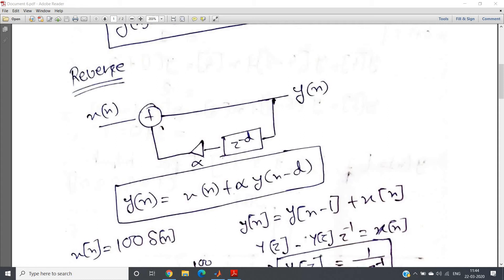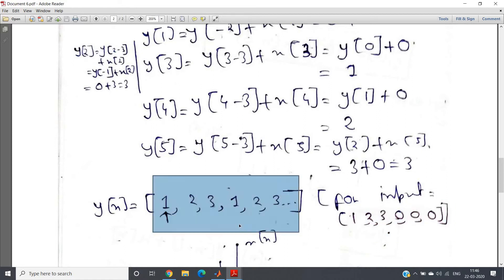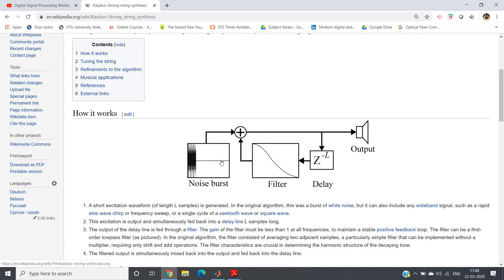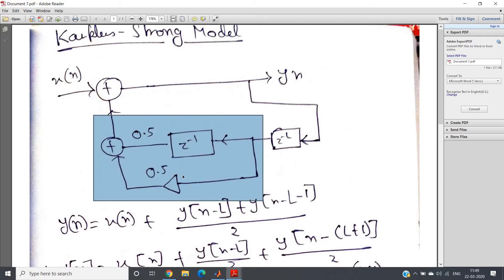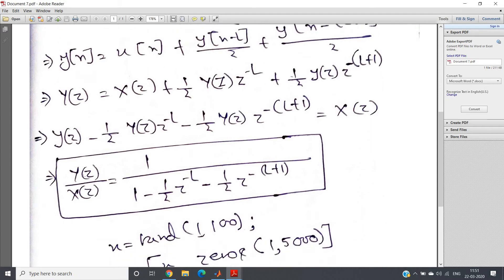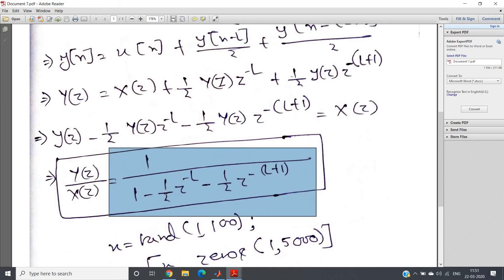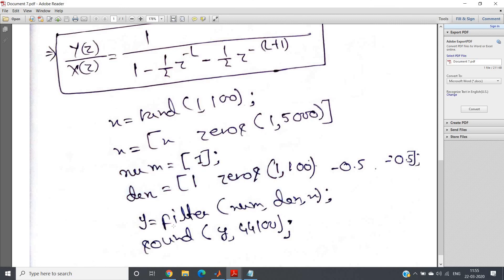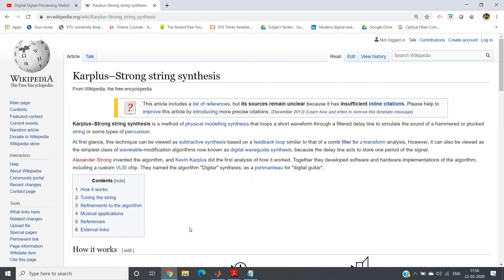The Karplus-Strong Algorithm | MATLAB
Code:-
clc
clear all
close all
x=rand(1,100);
x=[x zeros(1,5000)];
num=[1];
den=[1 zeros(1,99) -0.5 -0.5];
y=filter(num,den,x);
sound(y,44100)
You can change the random sequence range and according to that change the no. of zeros in denominator of the filter and play ---
clc
clear all
close all
x=rand(1,500);
x=[x zeros(1,10000)];
num=[1];
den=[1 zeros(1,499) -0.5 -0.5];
y=filter(num,den,x);
sound(y,44100)

Prerequisite:-